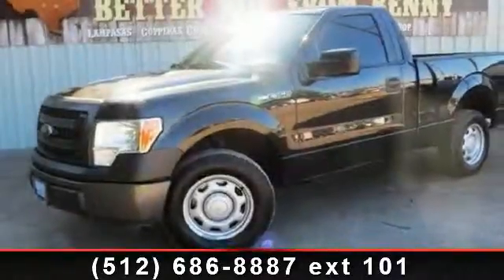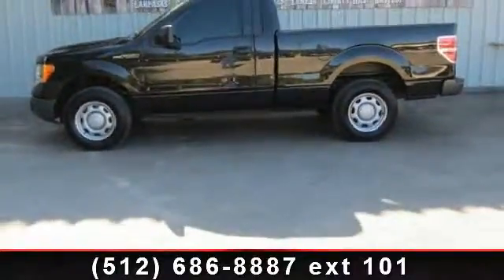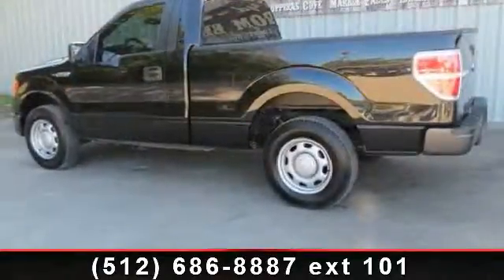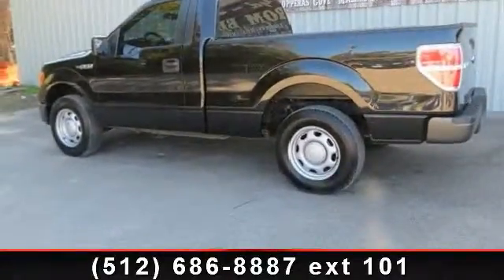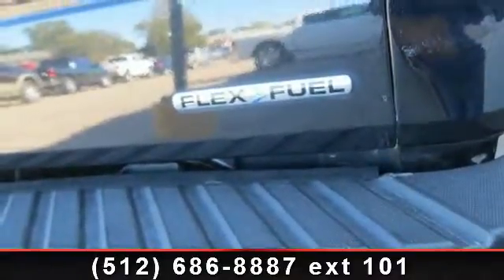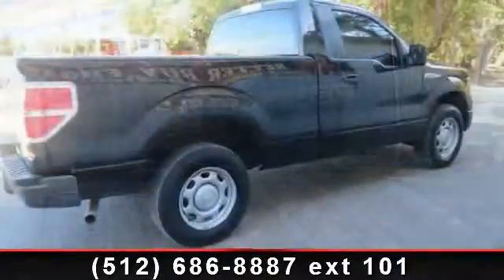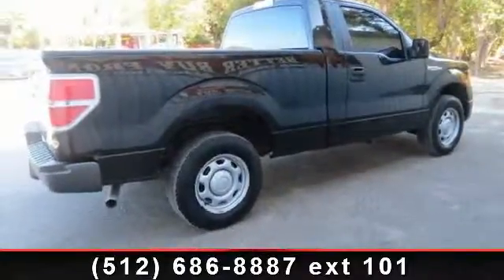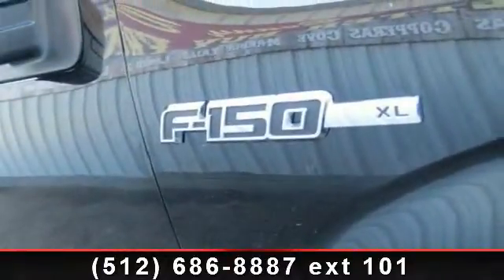2013 Ford F-150 - Benny Boyd Liberty Hill - Liberty Hill, T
For Sale in: Liberty Hill, Tx

 This F-150 is an One Owner in great condition. Low Miles. Dark tint. Tow. Manual Windows and Locks. Steering Wheel Controls.